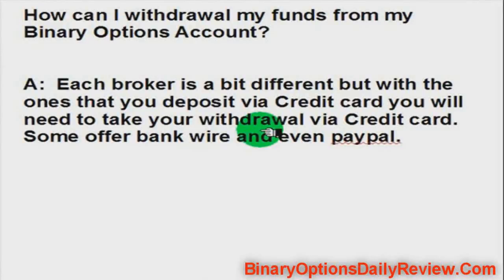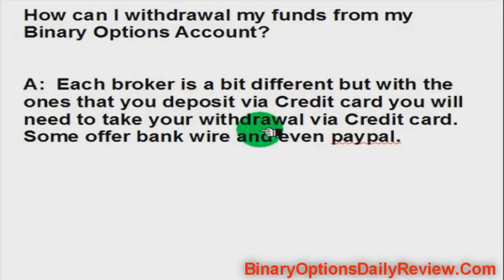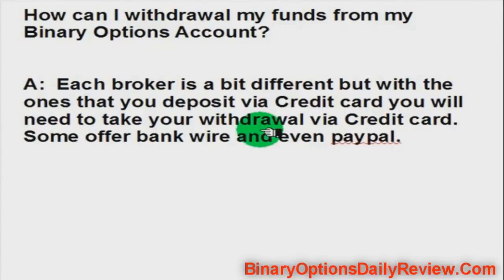TopOption - How to withdraw money